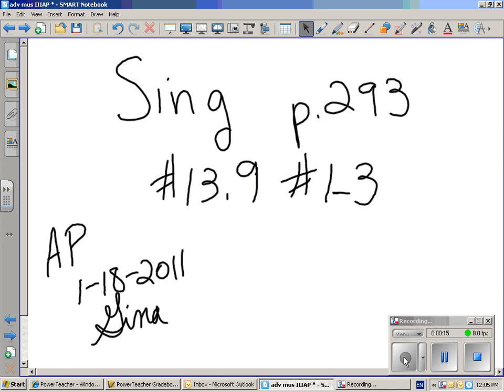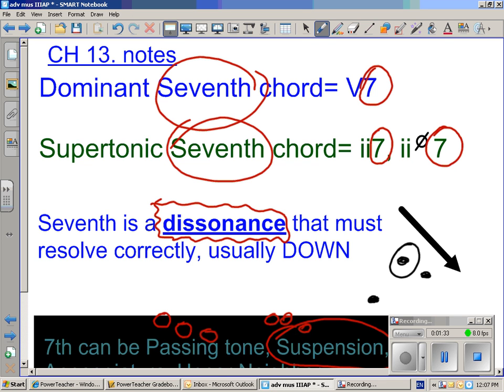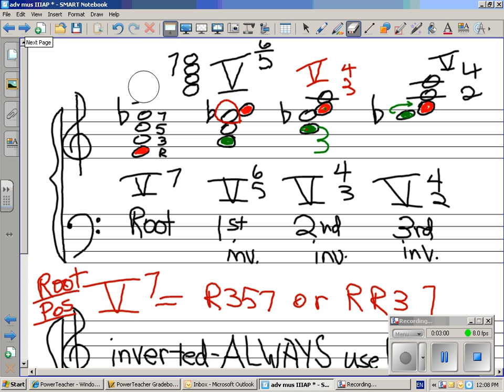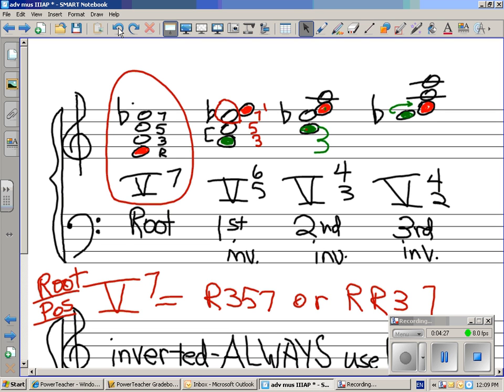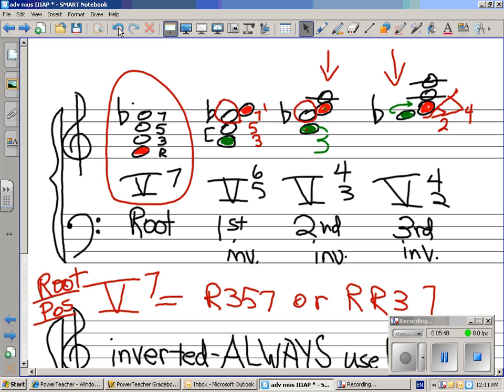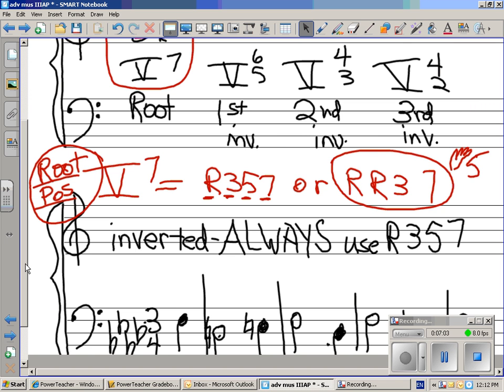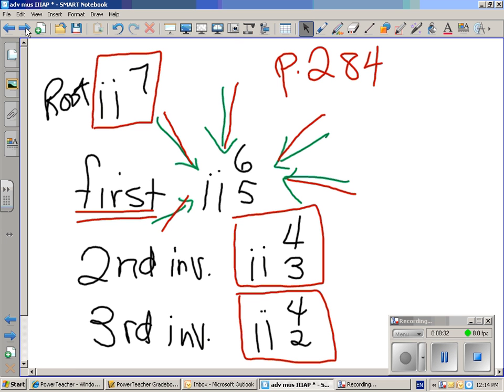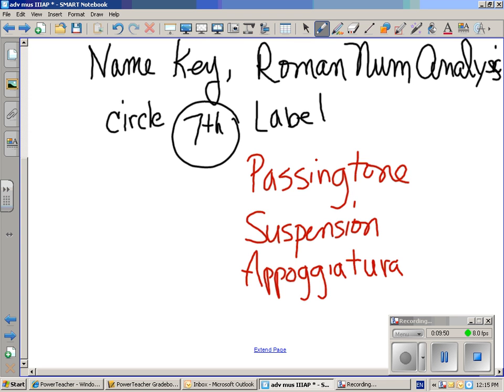jan 18, 2011 Gina.wmv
AP music theory class Jan 18, 2011- Gina and Rene were absent. Open book and watch movie to see what you missed.